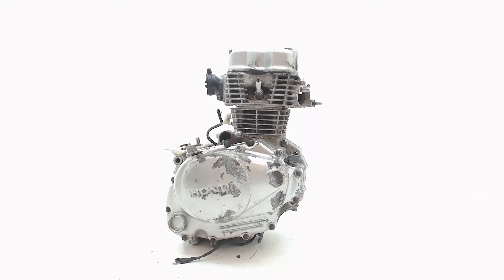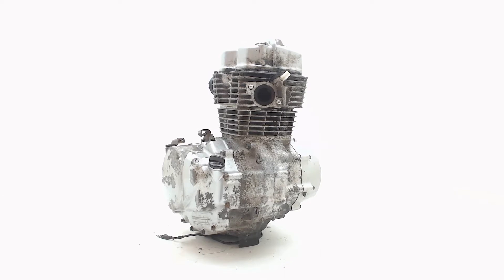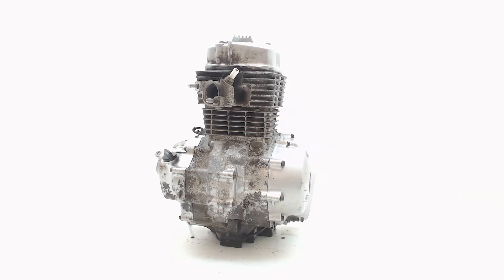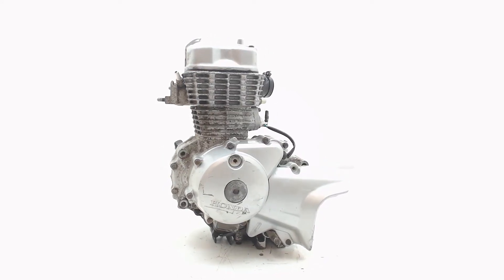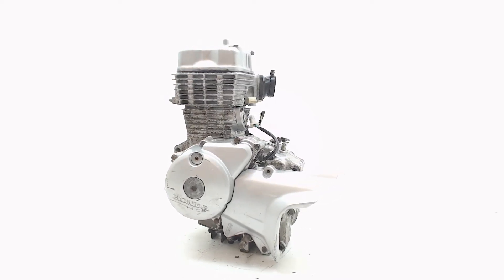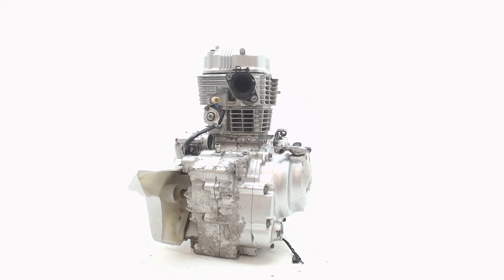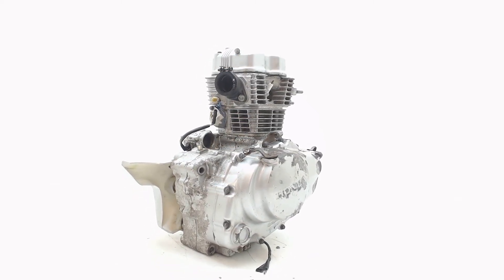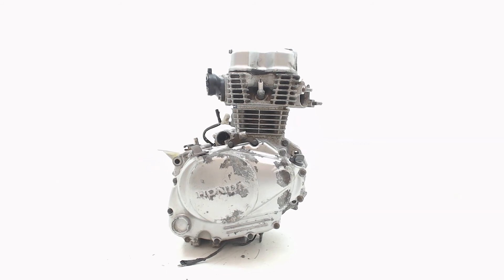Used engine Honda CBF 125 (CBF125 JC40) 310785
Video Title: Used engine Honda CBF 125 (CBF125 JC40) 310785

Boonstra Parts
Weibuorren 114
9247BD Ureterp
The Netherlands